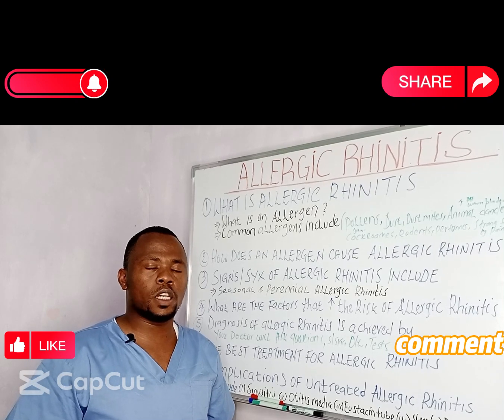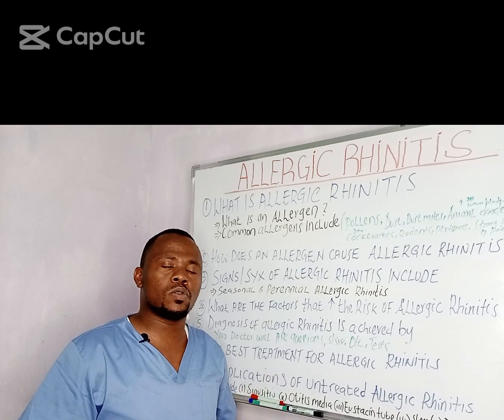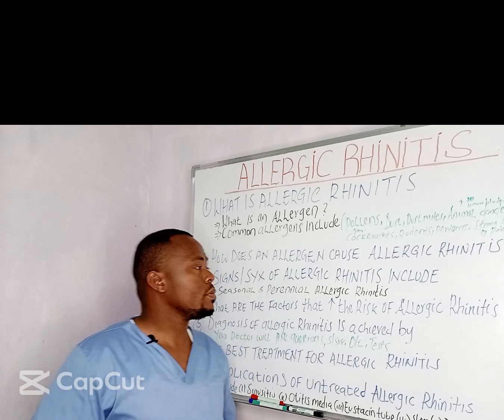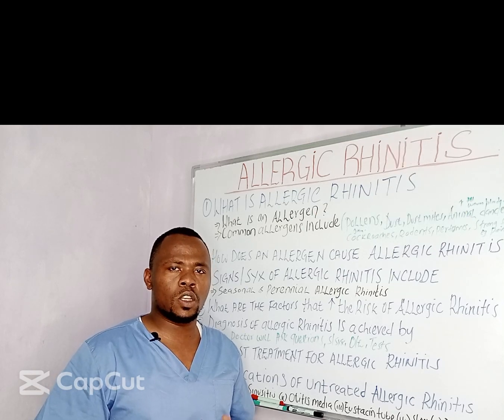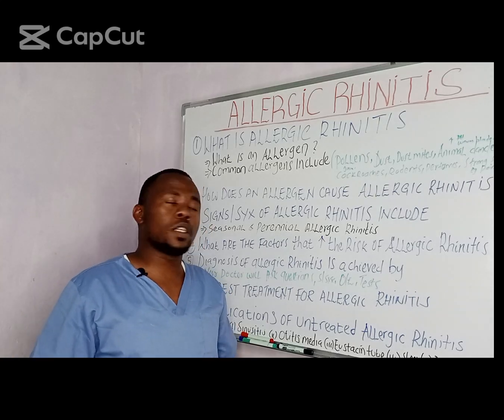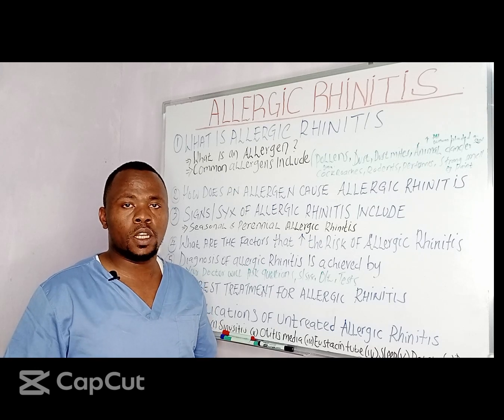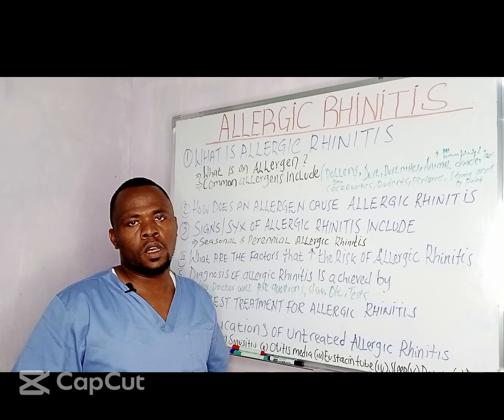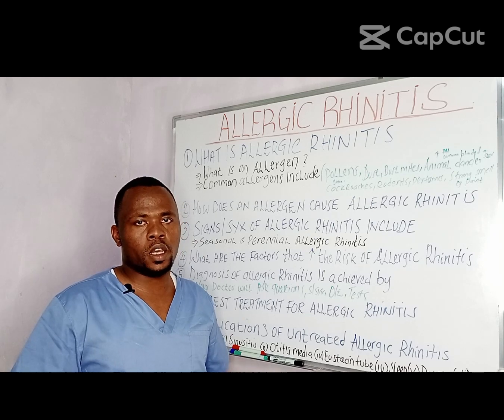Signs of Allergic Rhinitis and how to stop it